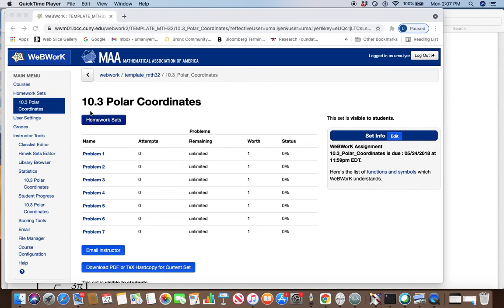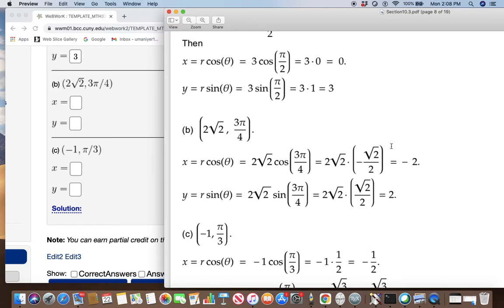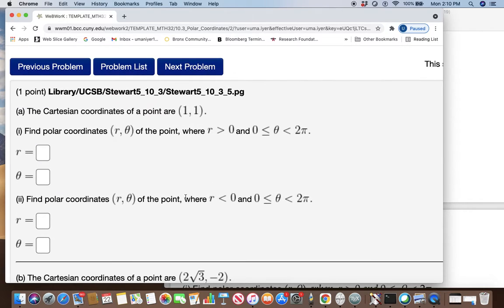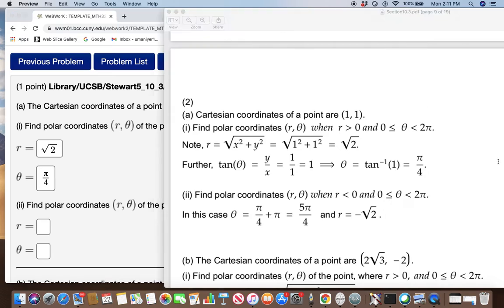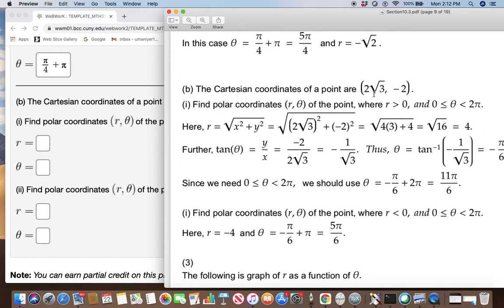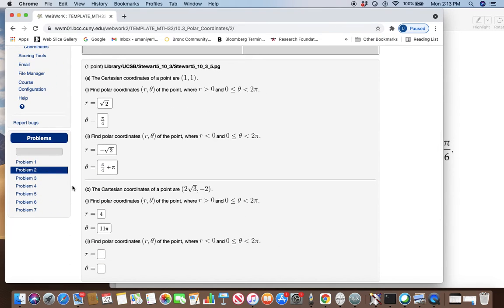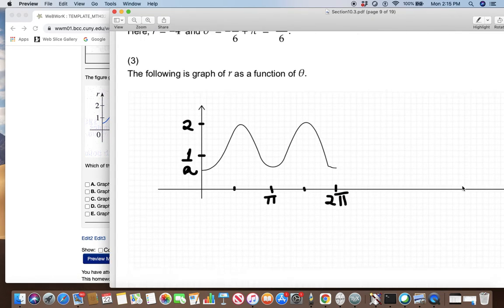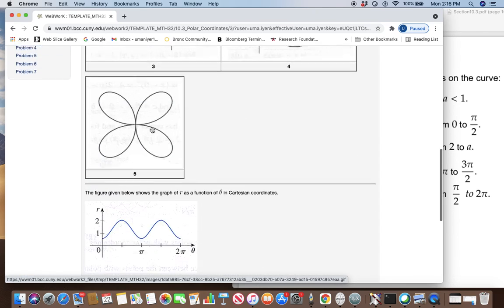Section10.3Prob1-3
Polar coordinates